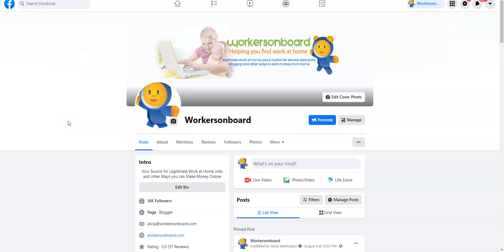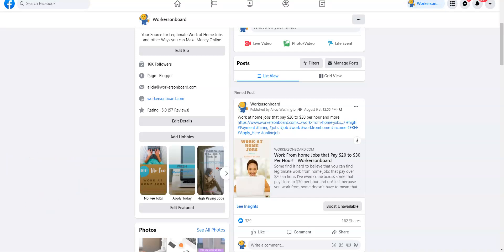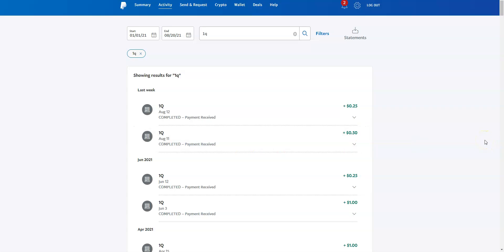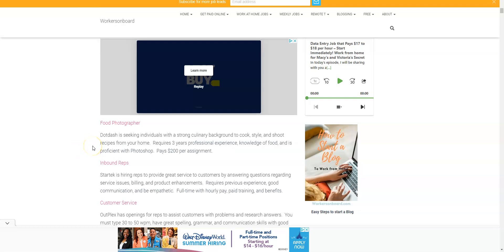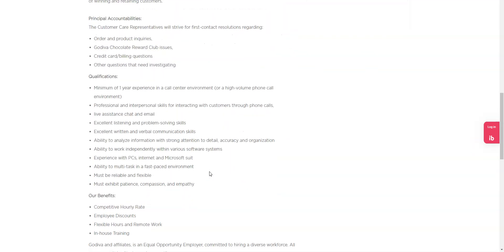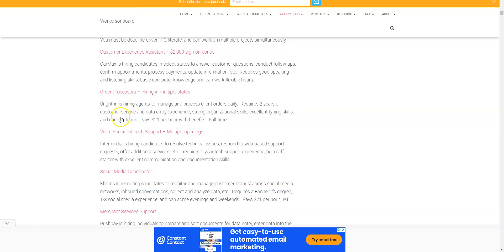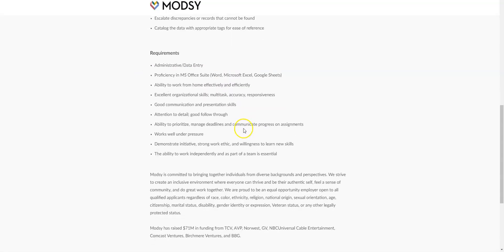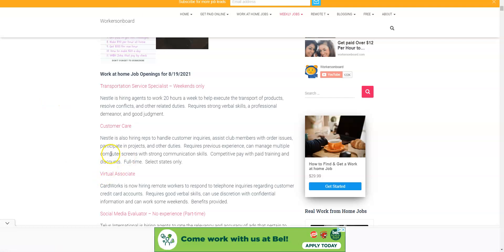Urgently Hiring Typists pays $17 to $18 per hour Full Time + $200 to Cook Meals (payment proof)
Work from home jobs that pay $20 to $30 per hour

Sites that pay Instantly